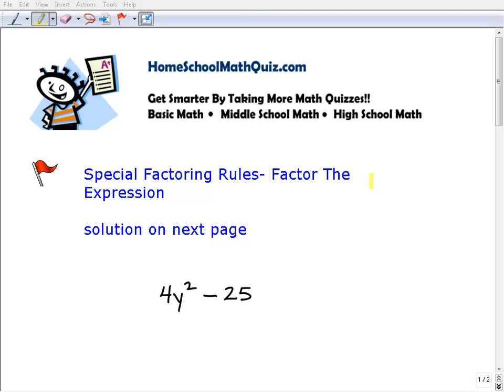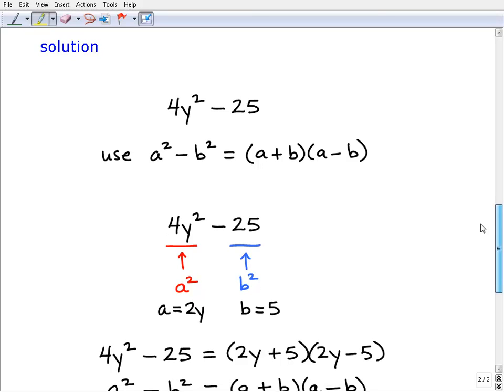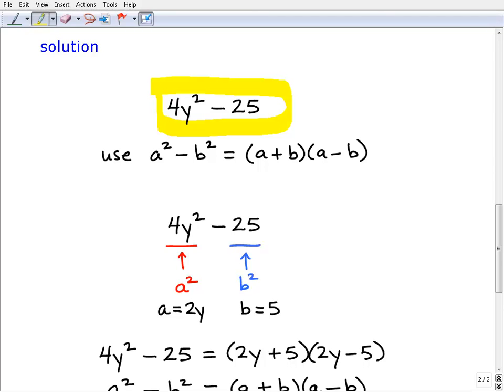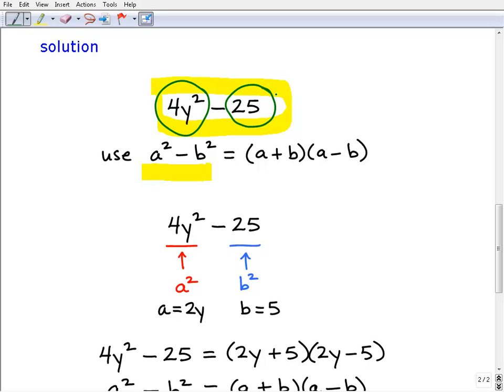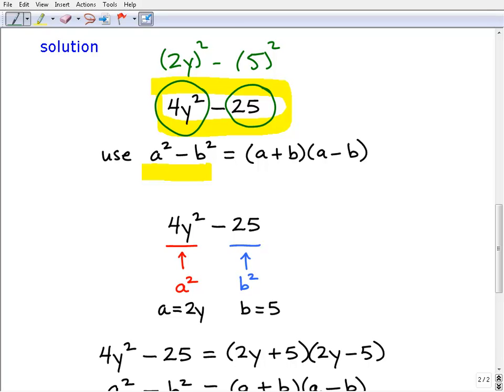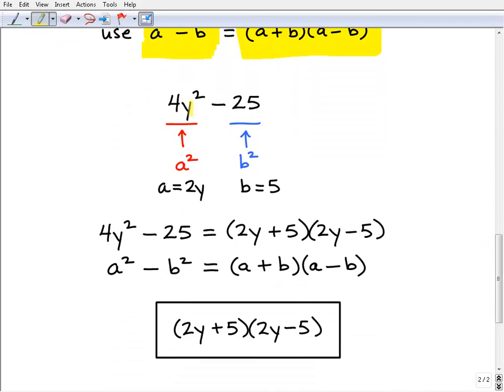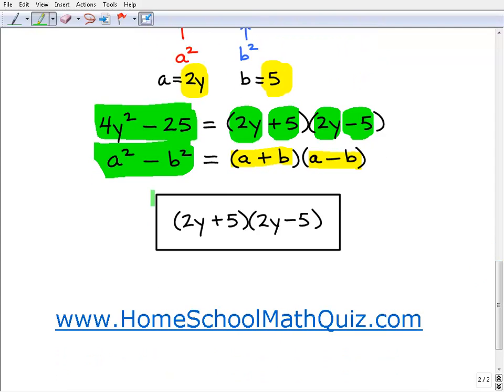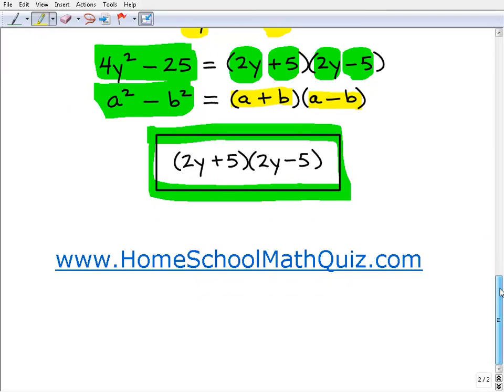Homeschool Math Practice Polynomial Factoring Difference Two Squares Quiz